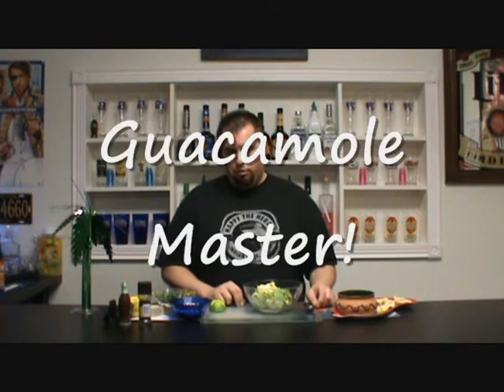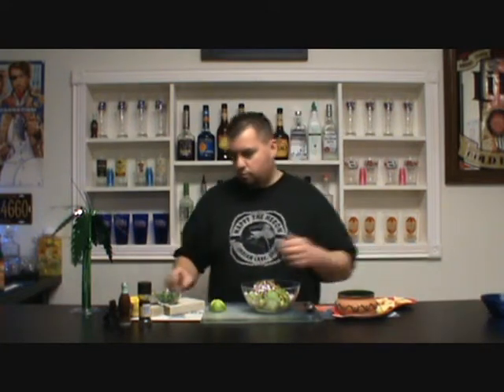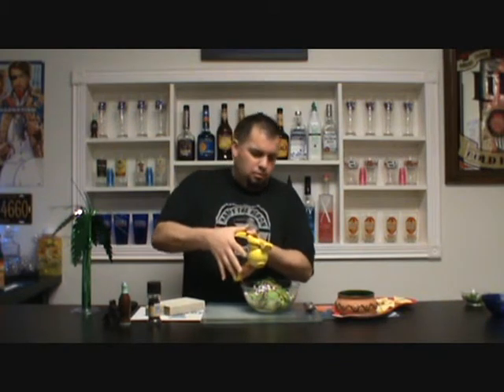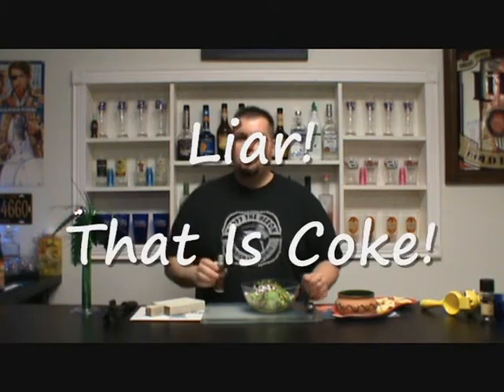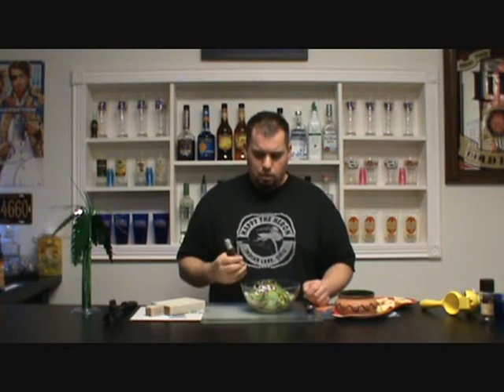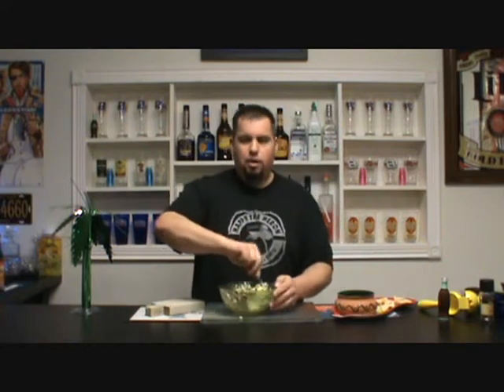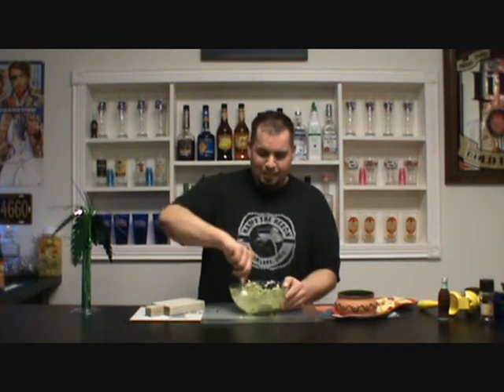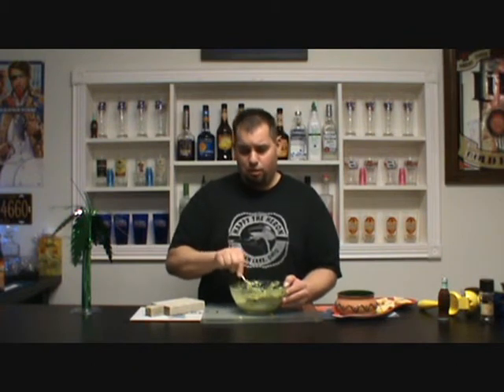Guacamole Recipe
Guacamole Recipe, here is the best guacamole dip recipe I have ever had. This is real similar to Chipotle guacamole. We use the freshest ingredients like haas avocados, red onion, jalapeno peppers and seasoning. We smash it up with a ground beef masher. This guacamole does appear to be the same color as Shrek, but it tastes awesome. Grab some chips and enjoy the best guacamole on the planet. (at least to me) Ma halo